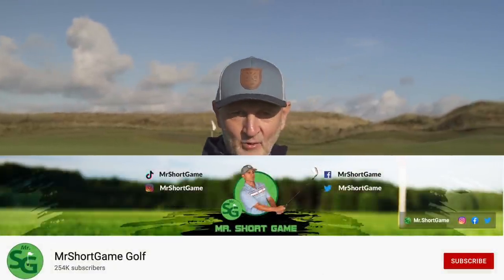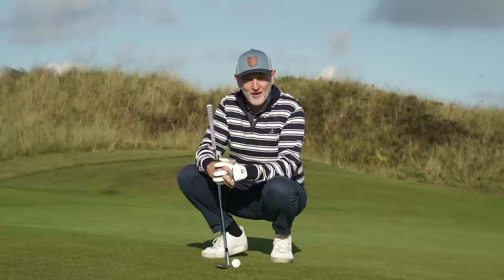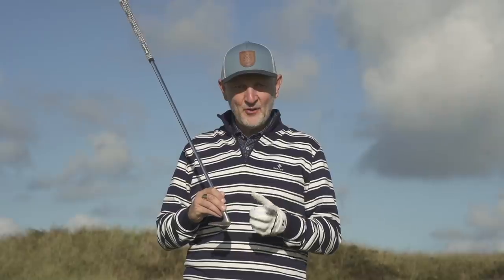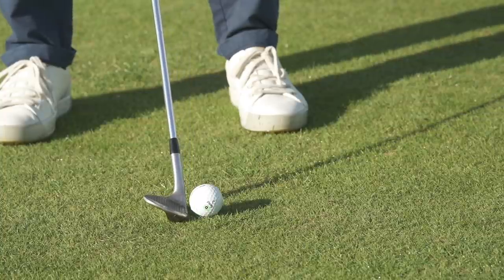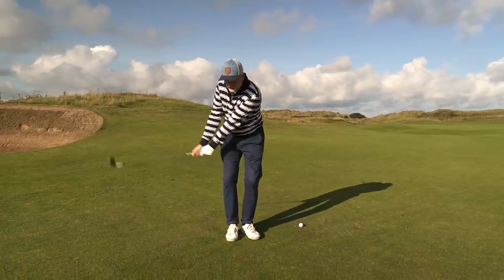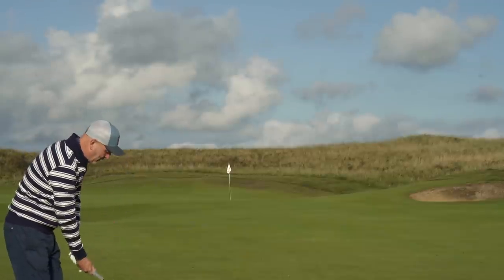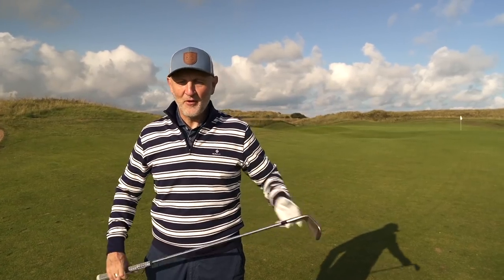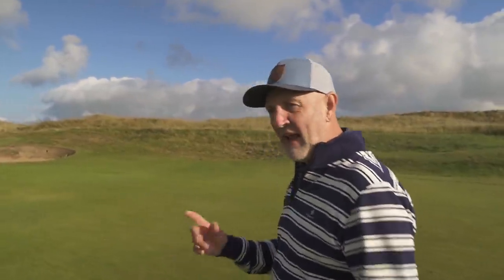Testing The Chipping Tip that is a game changer!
I test out the putting chip from Mr Short Game which he learnt from none other than Bob Vokey! It is a simple and easy drill to help you chip better!

If you struggle with your chipping then you need to watch this and give it a try, the best chipping tip I have tried and could help me lower my scores and play better golf.